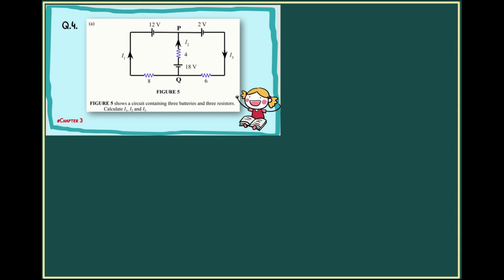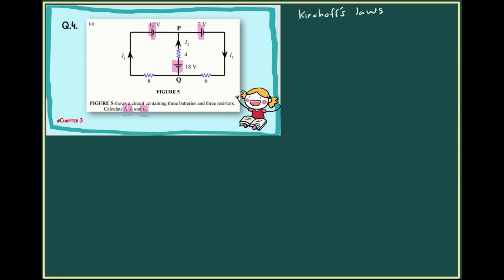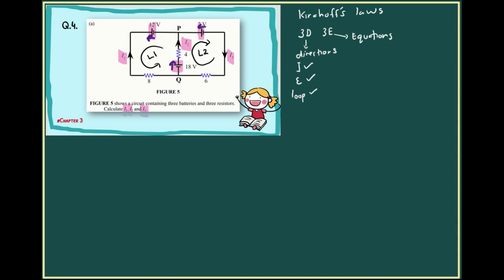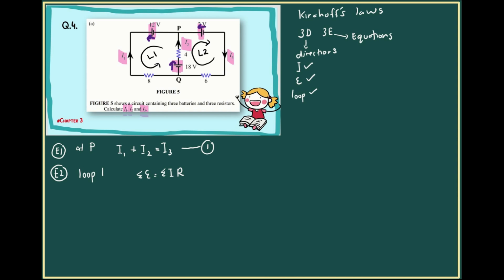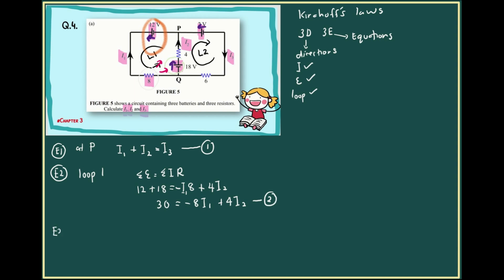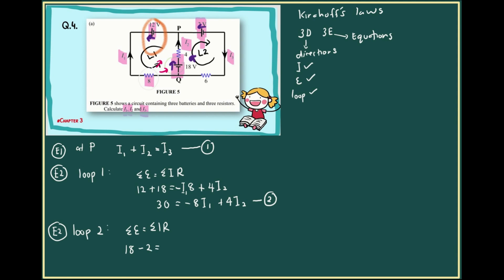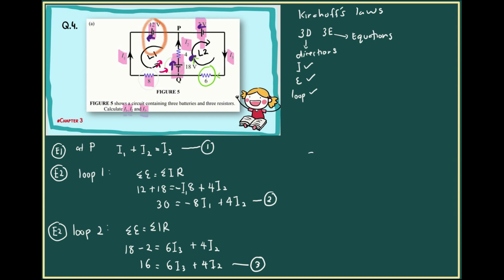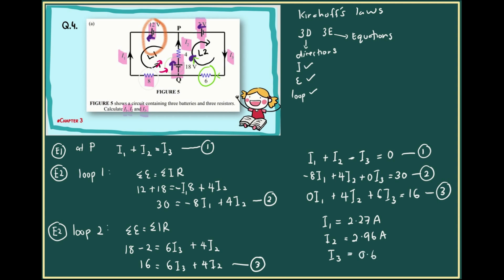SP025 W10 Q4 CH 3: ELECTRIC CURRENT & DURECT CURRENT CIRCUITS